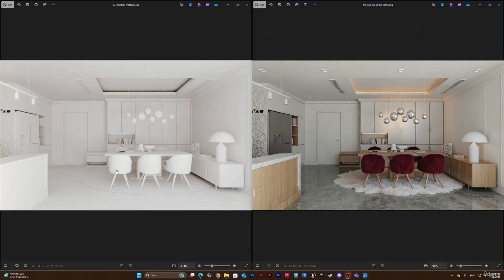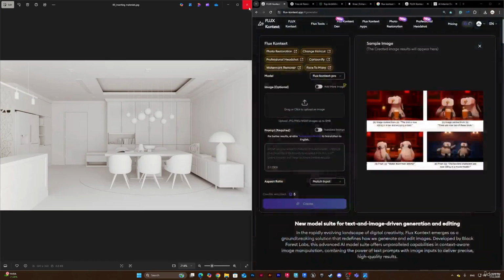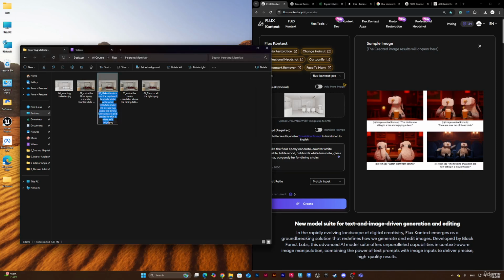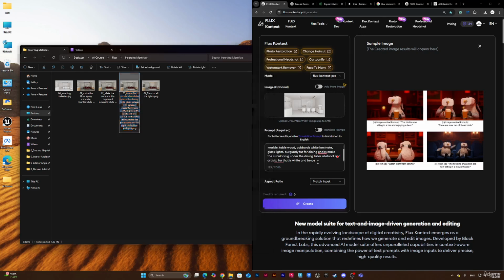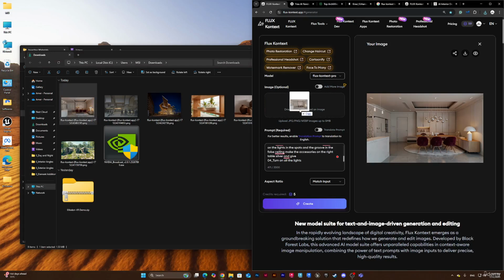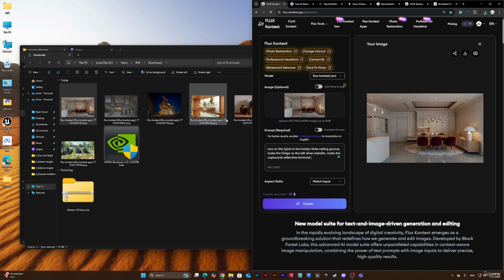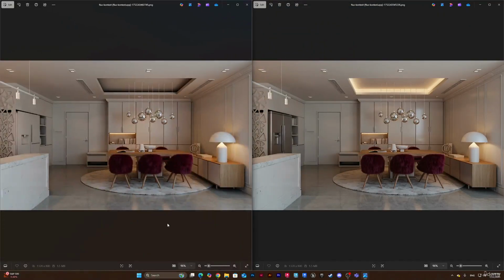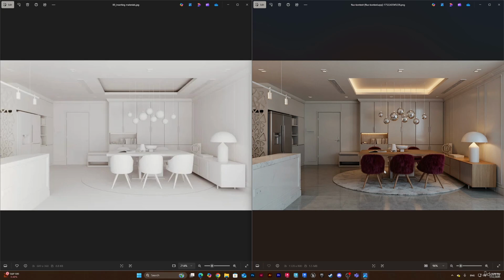Assigning Materials in AI Renders | Master Texture & Surface Workflow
In this FutureTech Explainer tutorial, you’ll learn how to assign and control materials in AI-generated architectural renders for the most realistic and professional results.

This video walks through the process of applying textures, surface properties, reflections, and finishes using AI design tools — helping you bring your architectural projects to life with accurate realism and lighting balance.

✅ What You’ll Learn in This Video:

How to assign and edit materials in AI renders
Adjusting reflections, gloss, and roughness
Matching real-world textures and surface types
Workflow for consistent material tone and color
Tips for realistic metal, glass, wood, and fabric surfaces